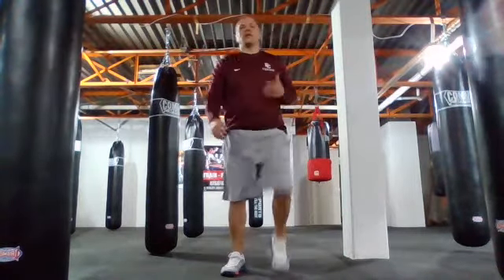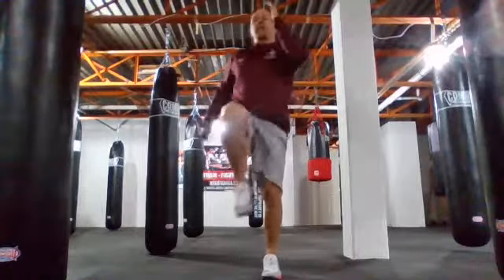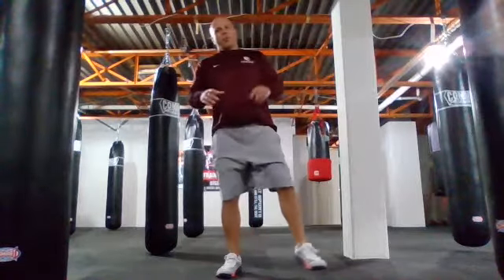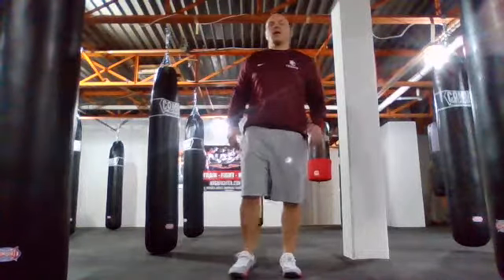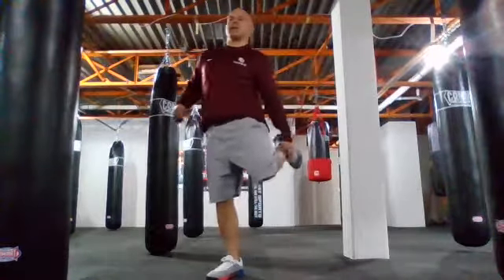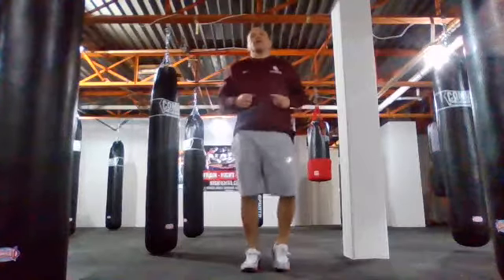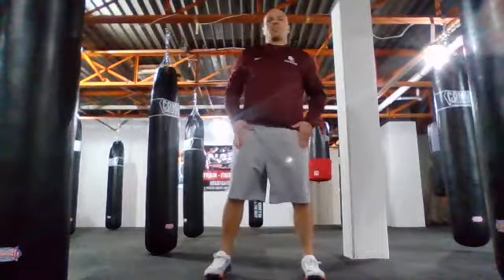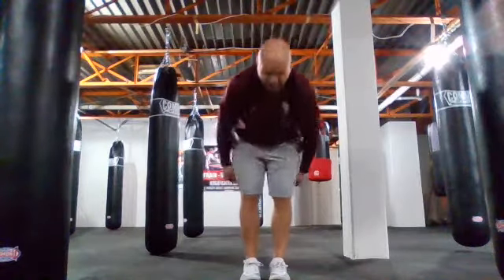Cuba Nation Fast 5 Episode 6